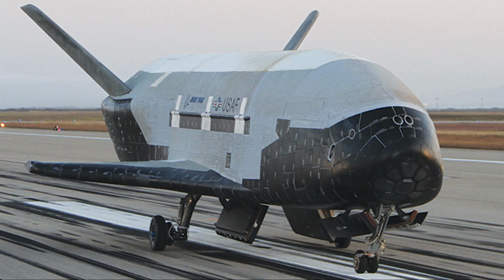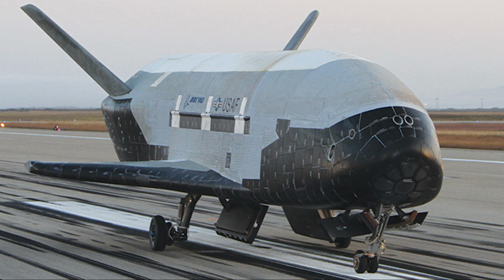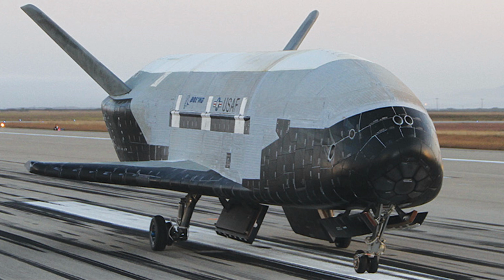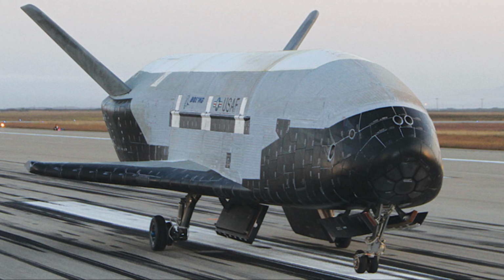Boeing X-37B: The Mysterious Space Plane and Future Technologies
Today, we’re diving deep into one of the Pentagon’s most secretive projects—the X-37B space plane. This craft has captured attention with its revolutionary technologies and strategic maneuvering capabilities. We’ll explore topics like aerobraking, space debris cleanup, orbital mobility, and how these advancements impact military strategies. But with these opportunities come certain risks. What could this technology mean for the future of space? Stick with us as we break it all down and uncover what lies ahead in the vastness of space!

00:00 - Introduction: The Secret Space Plane X-37B
An overview of the mystery and revolutionary technologies behind the X-37B space plane.
00:28 - Pentagon’s Rare Update on X-37B
Details on the Pentagon’s rare disclosure about the X-37B and its secretive mission.
00:58 - Unusual Orbit and Aerobraking Technology
Explanation of the X-37B’s elliptical orbit and how it uses aerobraking to maneuver.
01:57 - Fuel Efficiency and Strategic Advantages
How aerobraking increases fuel efficiency and offers significant strategic maneuverability.
02:29 - Cleaning Up Space Debris
How the X-37B responsibly disposes of unnecessary equipment and helps reduce space junk.
02:56 - Orbital Mobility and Military Strategy
The concept of “orbital mobility” and its implications for military strategy.
03:54 - X-37B and the Space Arms Race
The potential risks of X-37B and how it ties into concerns about militarization of space.
04:25 - X-37B: Rocket, Plane, or Spacecraft?
A discussion of how the X-37B defies traditional classifications by functioning as all three.
04:56 - Deploying Small Satellites and Spy Technology
X-37B’s capability to launch small satellites (CubeSATs) and its potential use for surveillance.
05:51 - Technology and Potential Risks
The benefits of this technology and the concerns about its potential misuse.